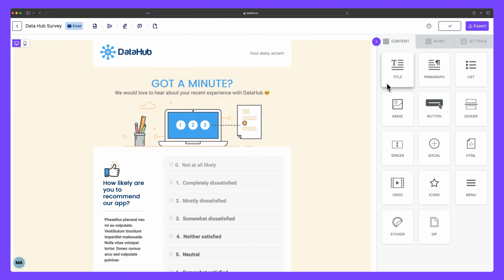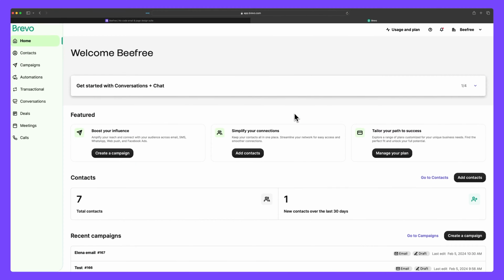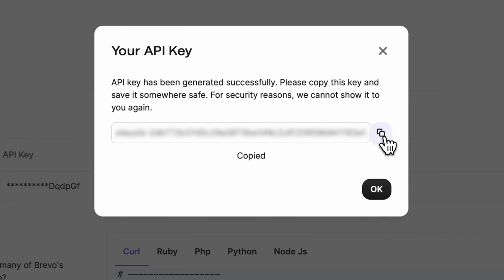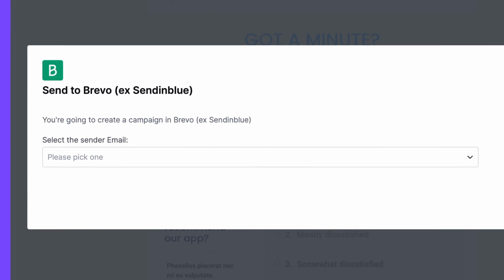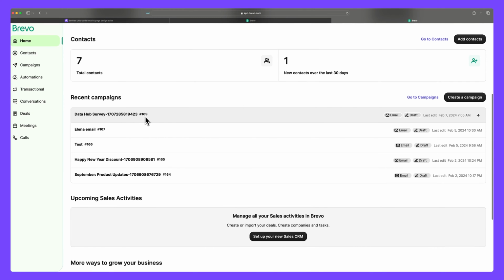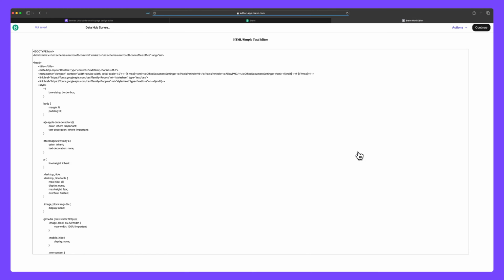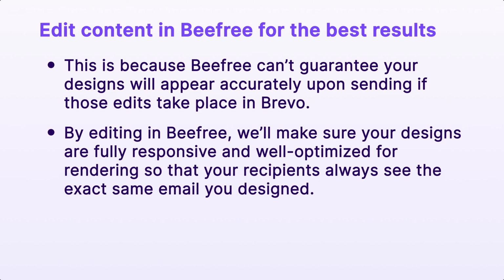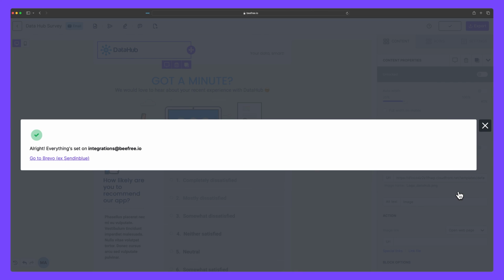How to connect Brevo to Beefree - simple integration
Learn how to connect Brevo (formerly SendinBlue) to Beefree in this step-by-step tutorial.

Seamlessly integrate Beefree's intuitive drag-and-drop email builder with Brevo using our Brevo connector. Craft visually striking and impactful emails effortlessly within Beefree, then seamlessly export them to Brevo to access powerful marketing and sales tools.

Say farewell to rendering problems and embrace the ease and flexibility of designing emails that align perfectly with your brand. Customize your designs for consistent and engaging email experiences across all devices. With our Brevo connector, it's never been easier to seamlessly work between Beefree and Brevo to supercharge your email marketing.

Want to learn more?

📖 Chapters
0:00 Intro
0:10 Benefits of the Brevo Connector
0:22 How to connect Brevo to Beefree
0:37 What is an API key?
0:50 Creating an API key in Brevo
1:55 Locating your exported email in Brevo
2:13 Previewing, testing, and editing your email in Brevo
2:36 Editing your email in Beefree vs. Brevo
3:06 Update your email in Brevo after making changes in Beefree
3:21Outro